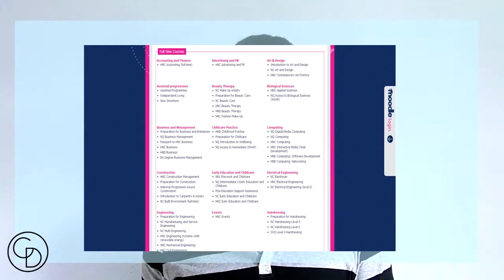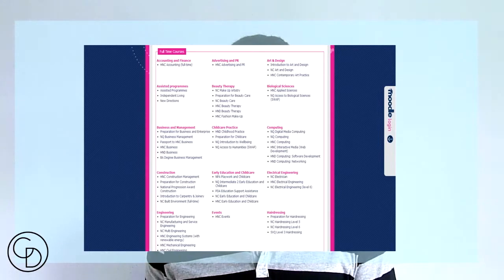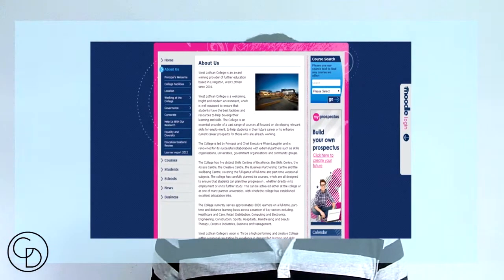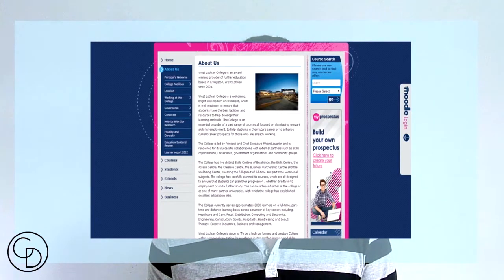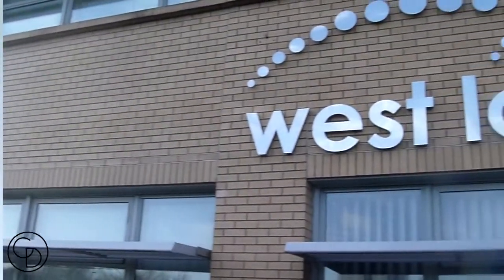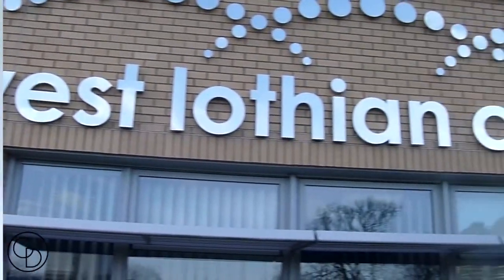West lothian college final movie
final promotional video for west lothian collge